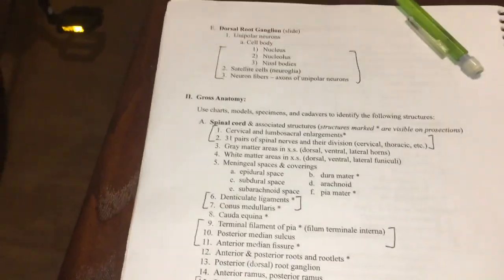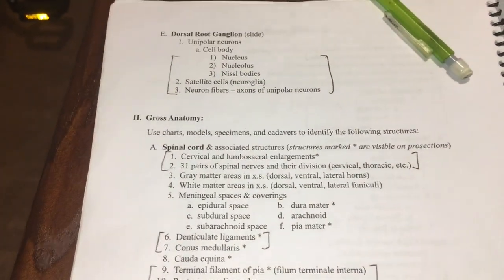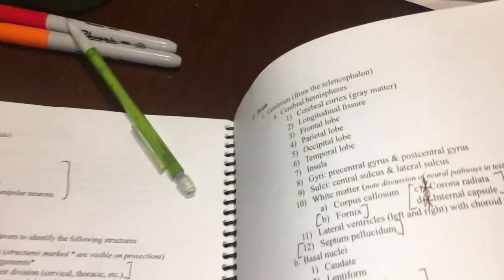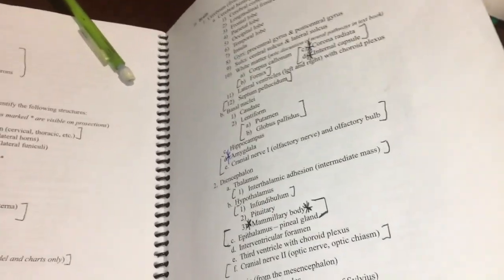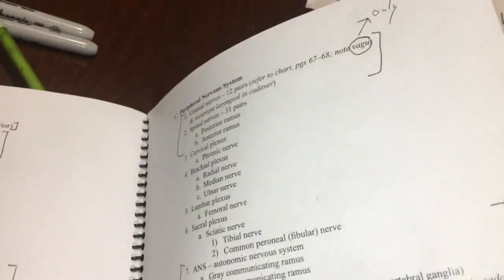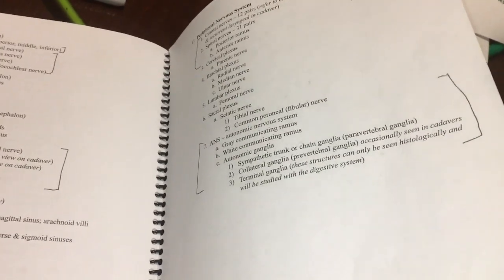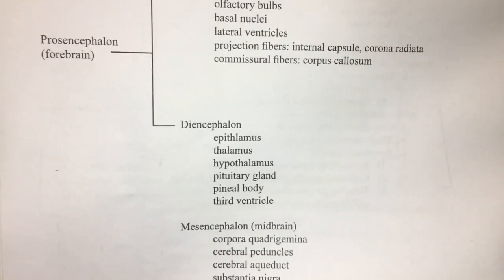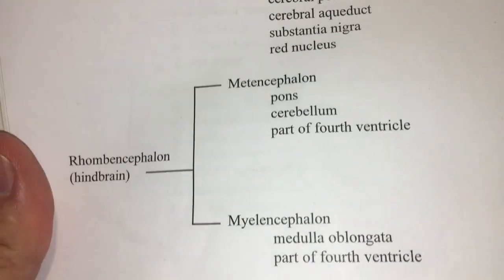Diencephalon and Brainstem Models